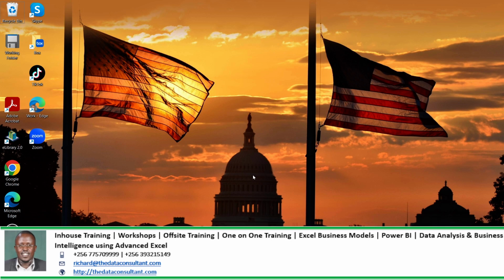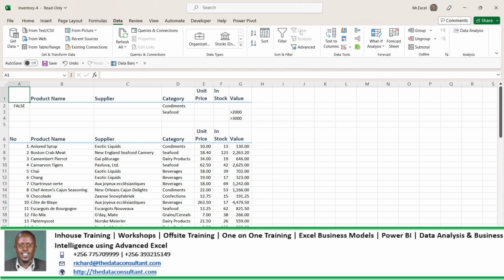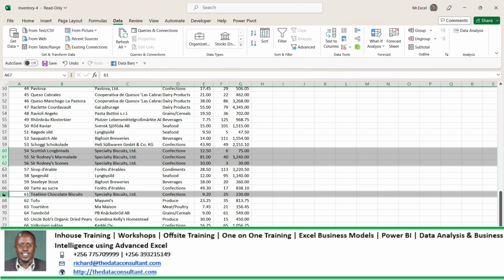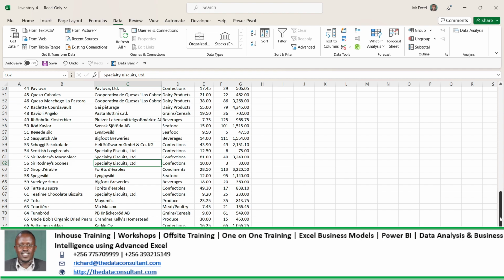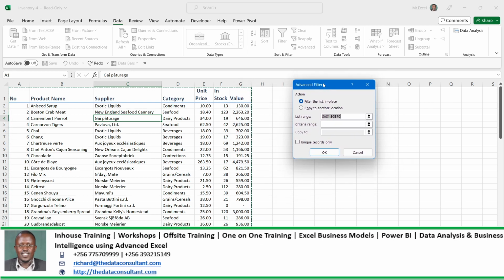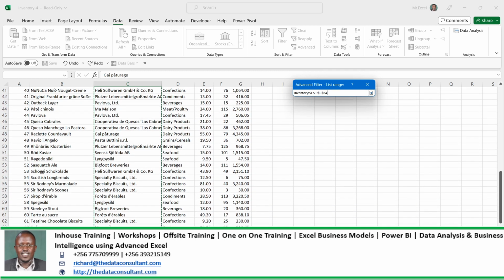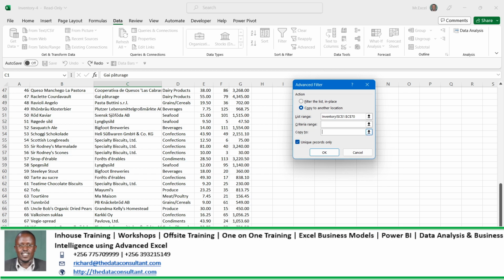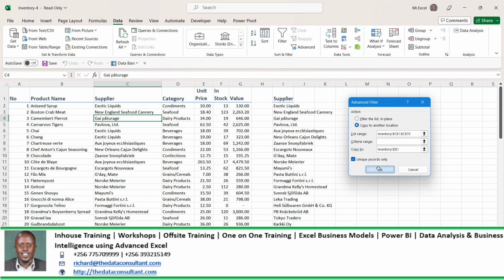1.8: ADVANCED FILTERS THAT RETURN UNIQUE RECORDS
Extracting a unique supplier's list using an Advanced Excel Filter.